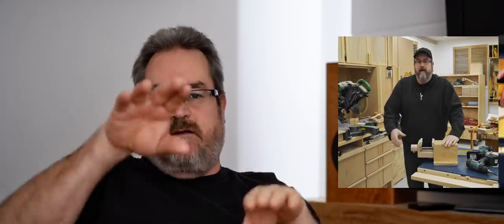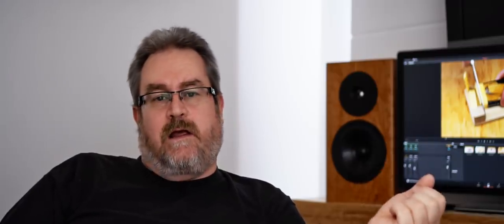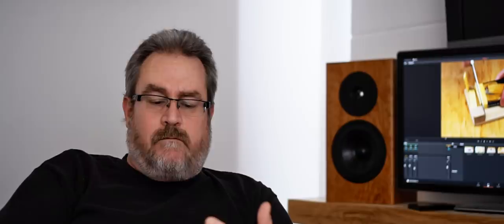So, What Happened To That New Vise, John?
What I need to do is to stop "dumbing down" the projects to make them more accessible to a wider number of builders, and instead do it the way that guarantees reliable results. Fortunately, I found the fatal flaw with this design before releasing it.